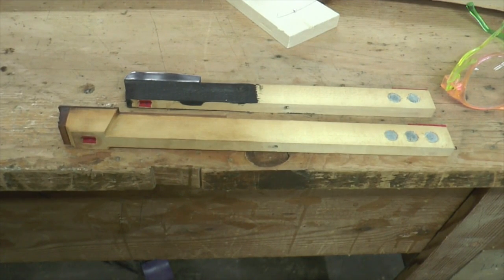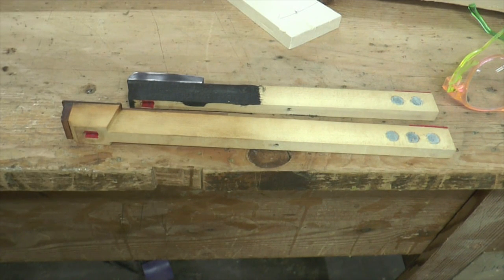Conversion Kit Part 2 - Keyboard, Lower Guide, and Register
Zuckermann Harpsichords intern 2014, Laurence Vesyoly demonstrates how to install the Zuckermann Action Conversion Kit.  This is part two of four.